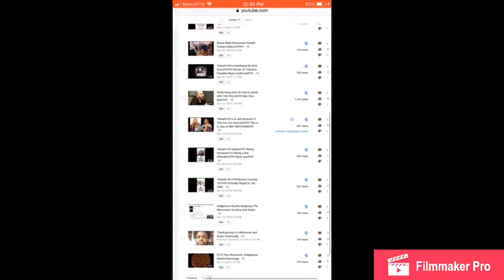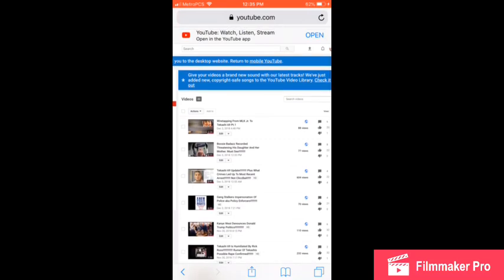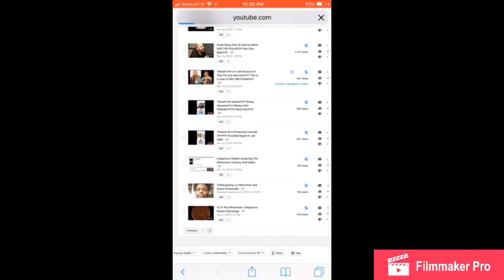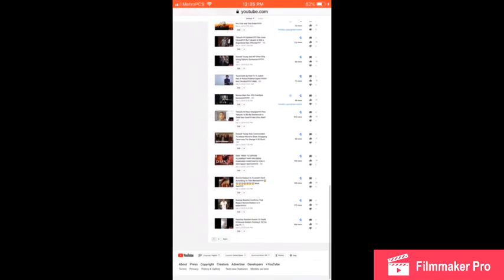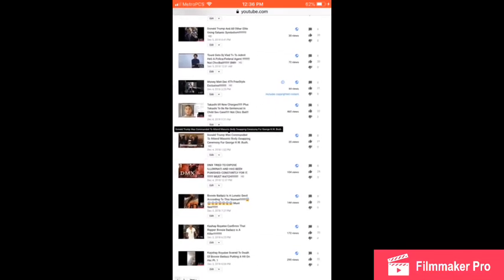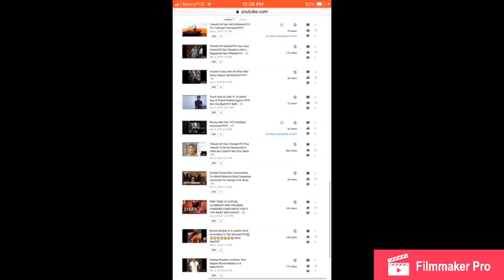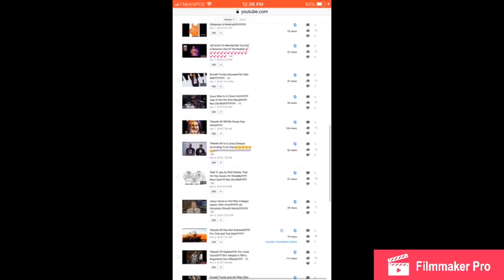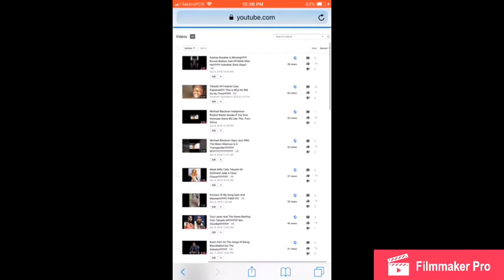Indigenous Realist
Just showing Everyone that Indigenous Realist has only been around a few weeks but I have over 40 videos uploaded consistently.